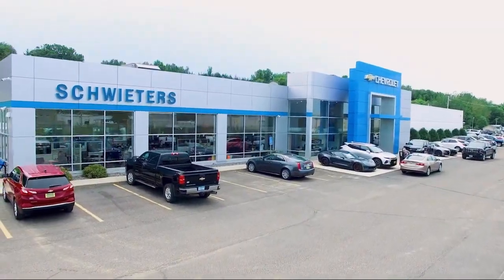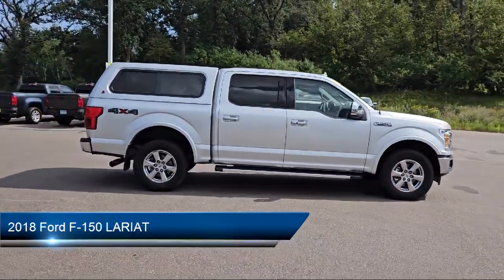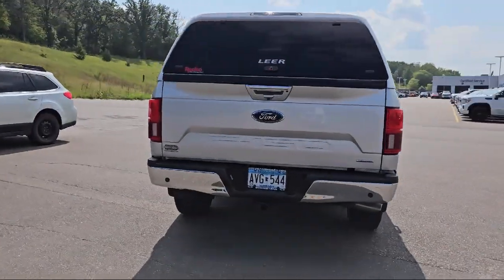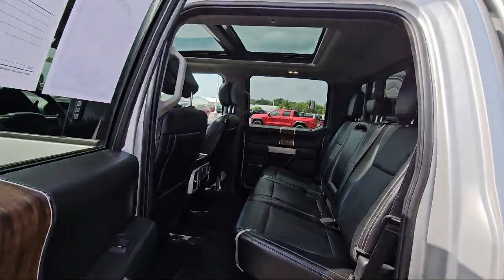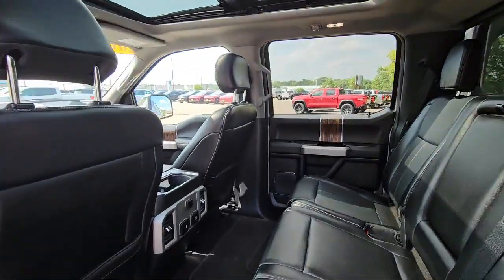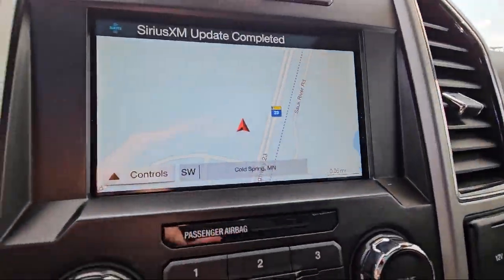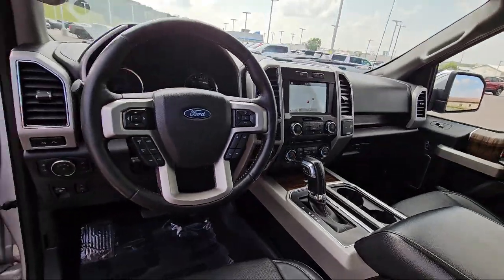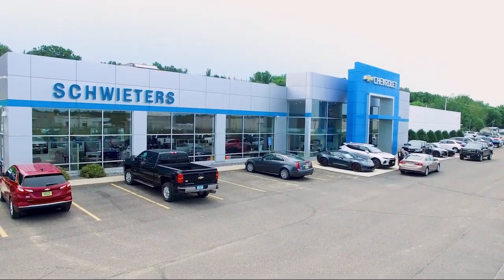2018 Ford F-150 LARIAT St. Cloud Sartell Waite Park Monticello Buffalo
2018 Ford F-150 LARIAT Stock Number: 241160A Vin:1FTEW1EG6JKE66201.